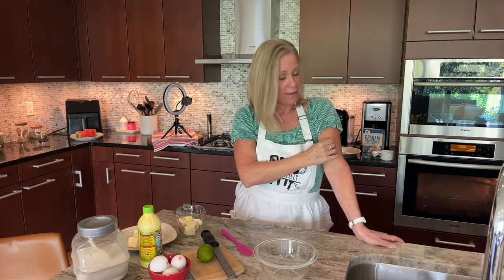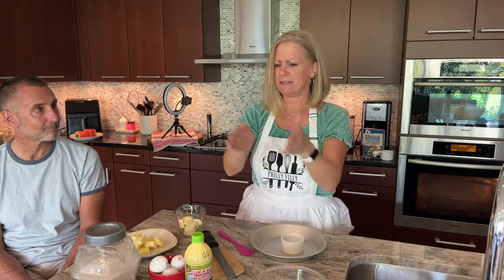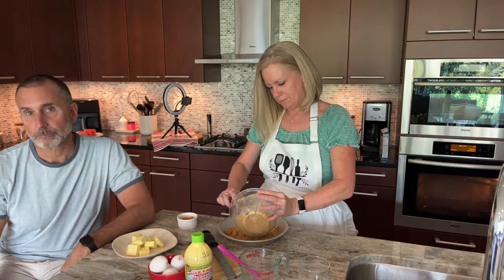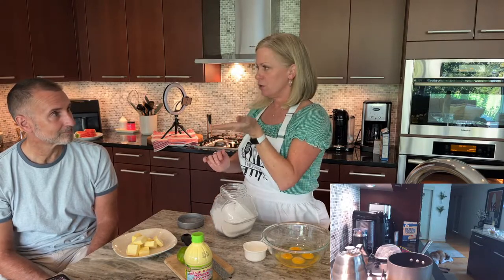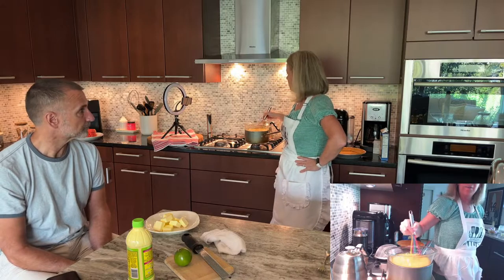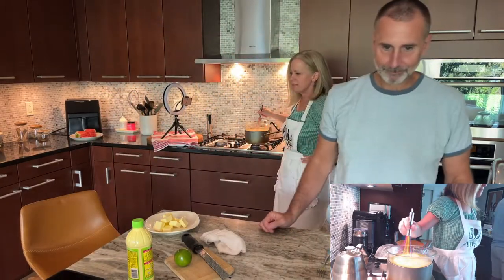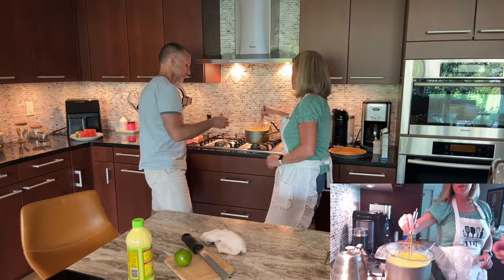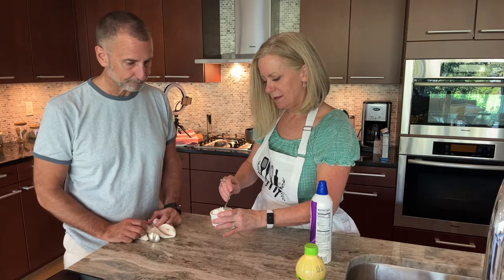The PERFECT Key Lime Pie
Join me as I make one of my favorite summer desserts...Key Lime Pie. This recipe from Bree Hester makes, honestly, the most delicious and perfect version. (please note: I made the easy homemade crust...it is absolutely worth it)